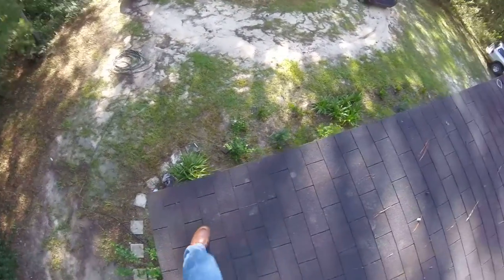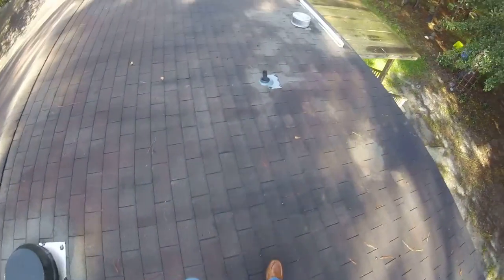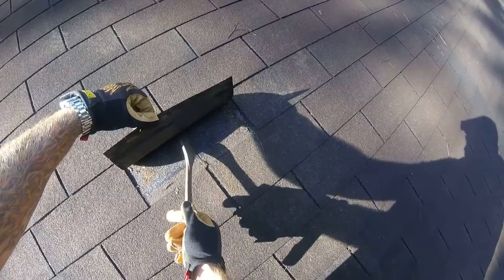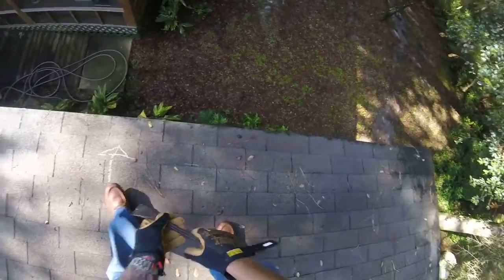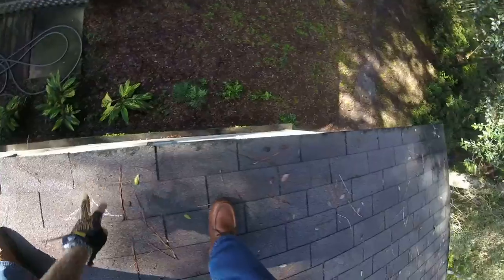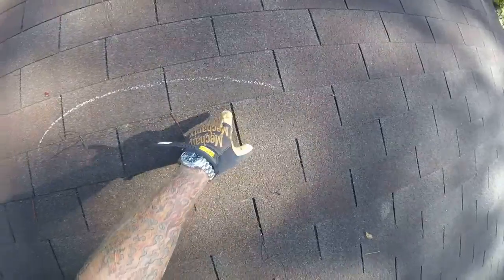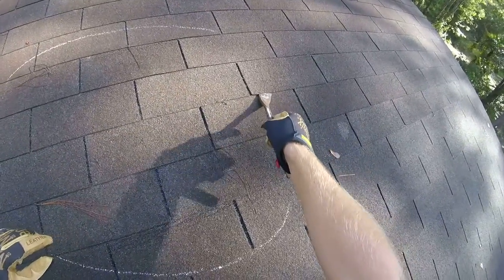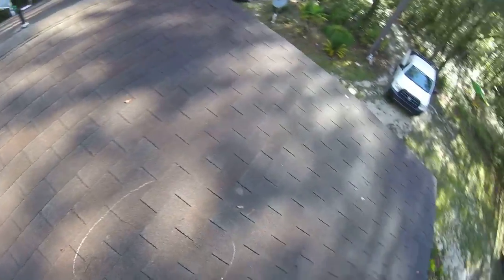255 Cuyler Rd